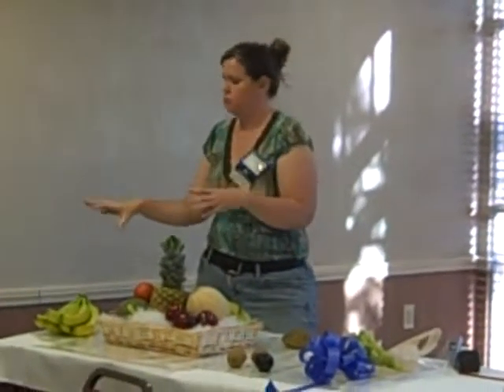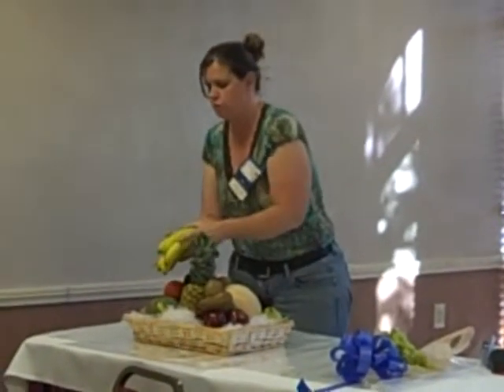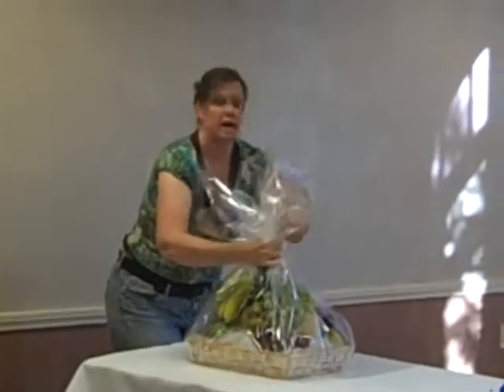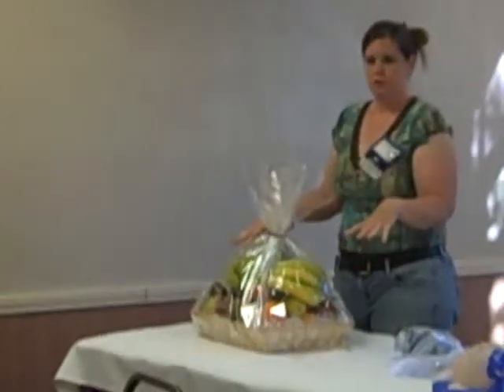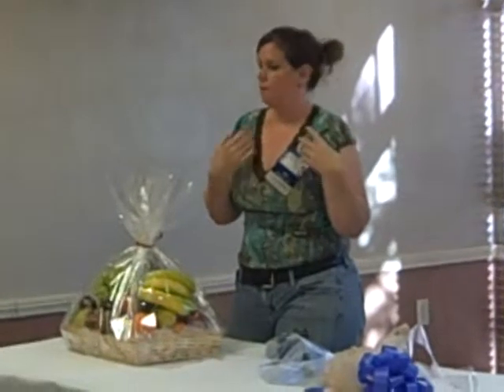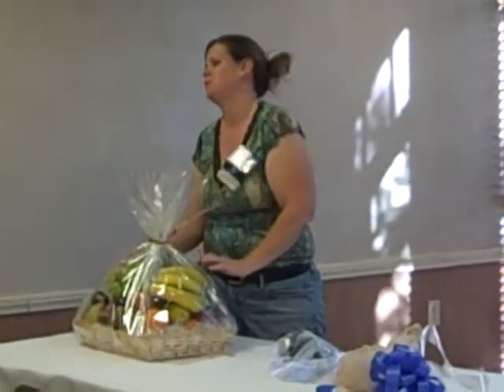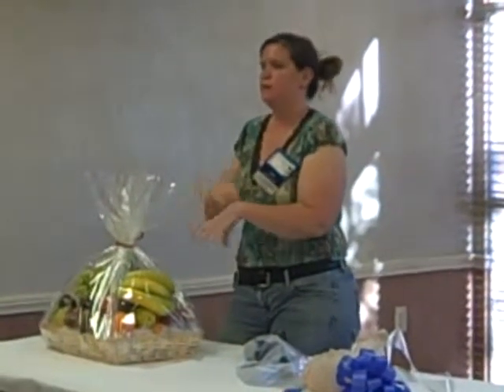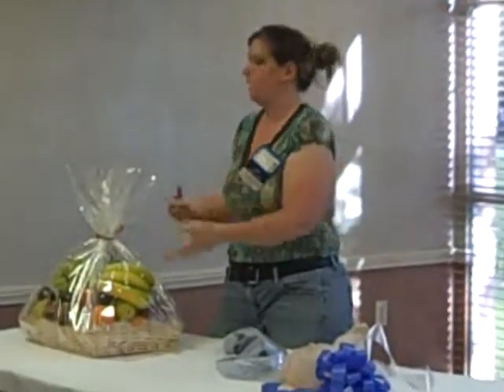Denice Garcia from Calabasas Flowers Making a Fruit Basket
Please complete the above form to contact Kay Wallace, Tools2Connect or Denice Garcia of Calabasas Flowers.
Kay Wallace of helps Denice Garcia from Calabasas Flowers show how she makes a beautiful fruit basket at a BNI meeting and why hers are the best.